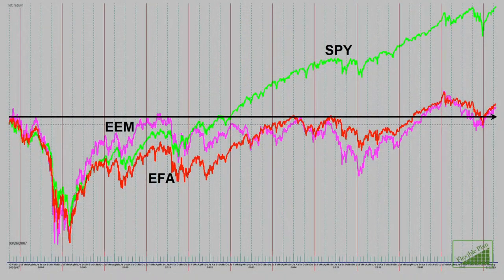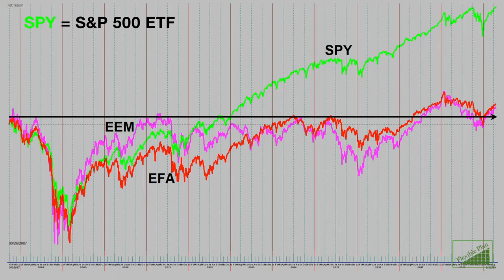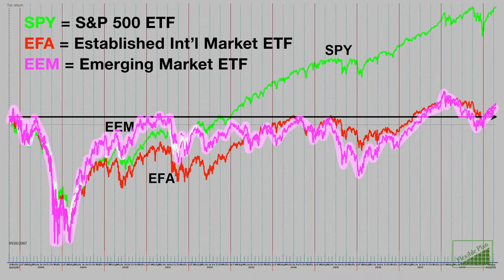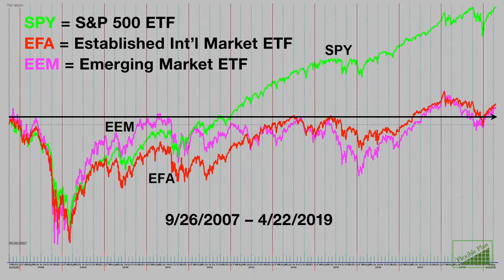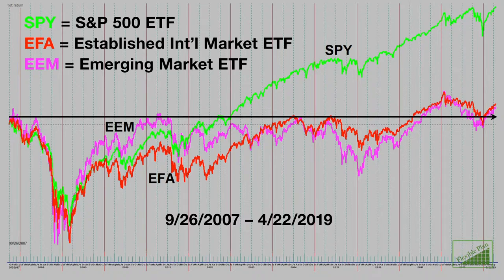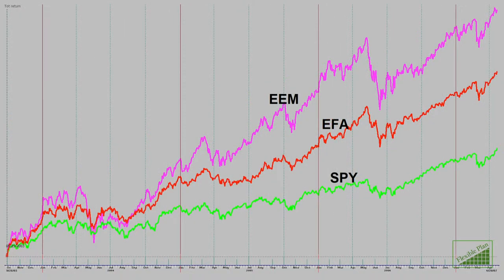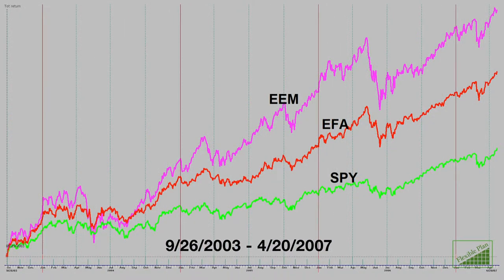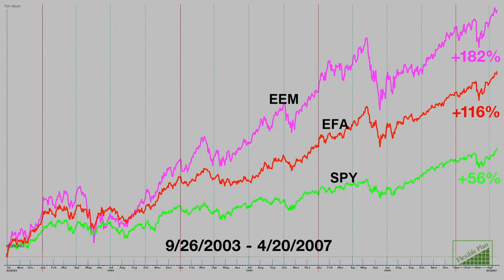Peter's Perspective - Long-term trends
This video is about taking a long-term view of the often over looked and underutilized global equity market.